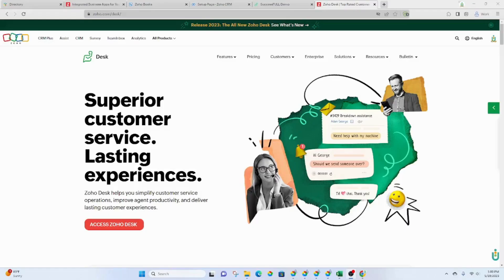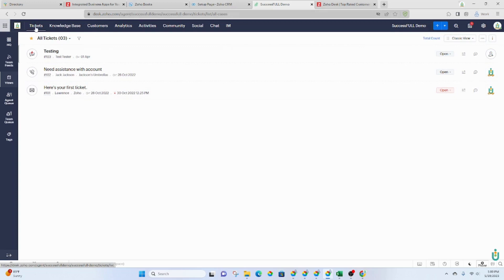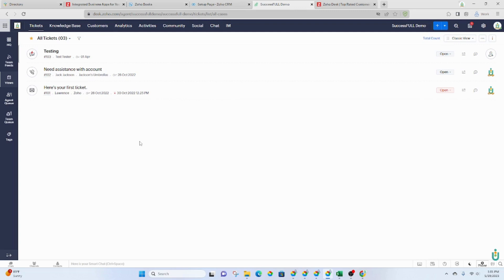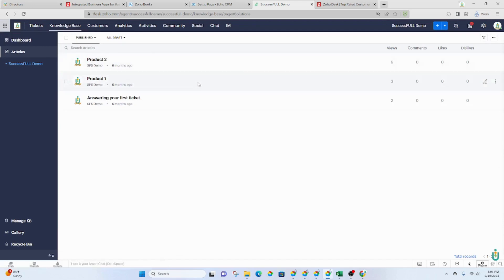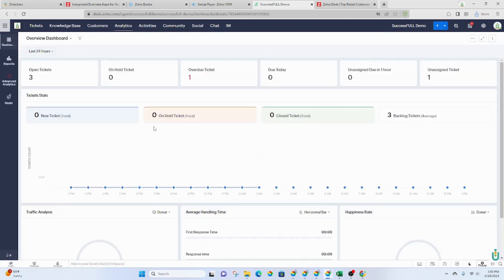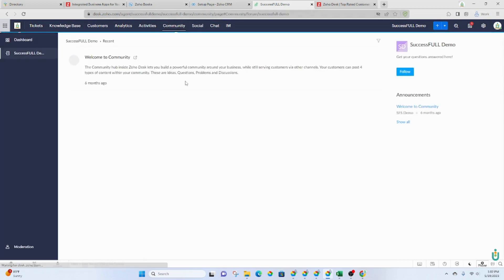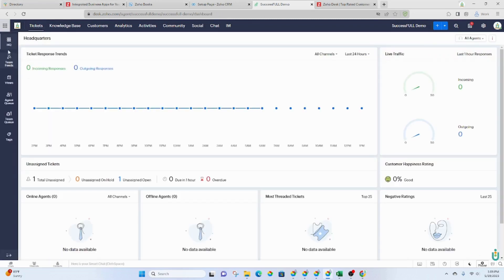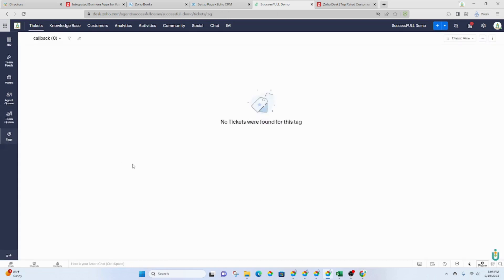What is Zoho Desk? | SuccessFULL Solutions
Zoho Desk is an all-in-one customer service software that helps you simplify customer service operations, improve agent productivity and deliver lasting customer experiences. Watch now!

If you're already using Zoho and you don't have a Zoho Partner, you can tag us to receive FREE support for your Zoho Account.
In the top right corner go to 'Your Store Details' and select 'Tag your Partner'. Select all tools you plan to use and enter code 'SUCCESSFULL'

Already a SuccessFULL client?